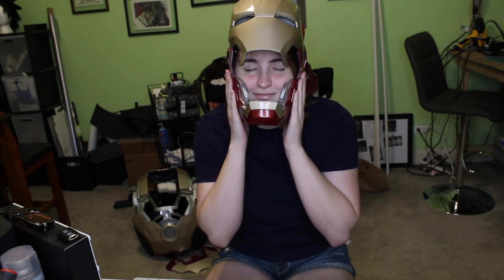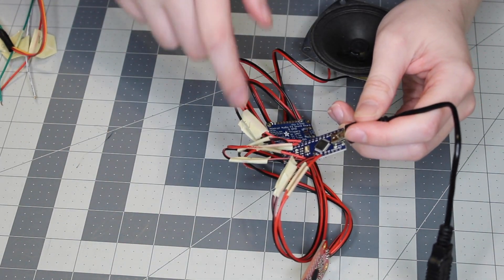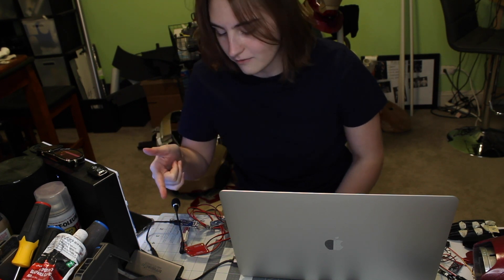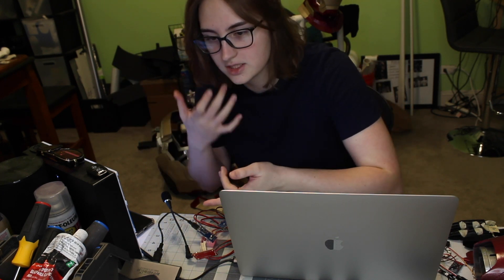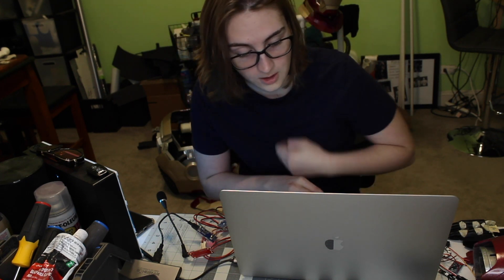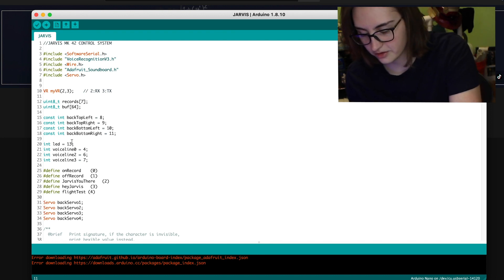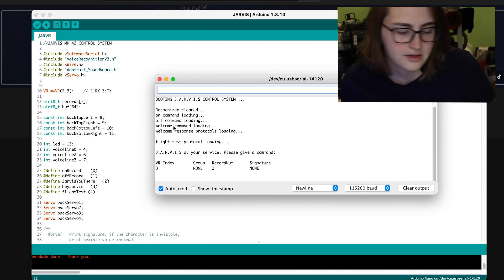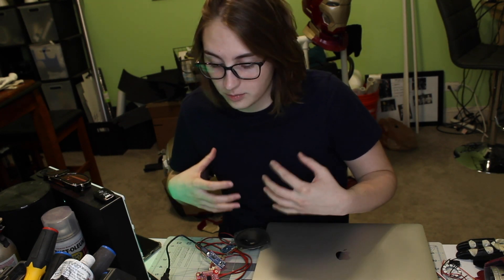MY JARVIS SYSTEM (WIP) | THE MARK 42 PROJECT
Here's what I have so far of my JARVIS suit system!